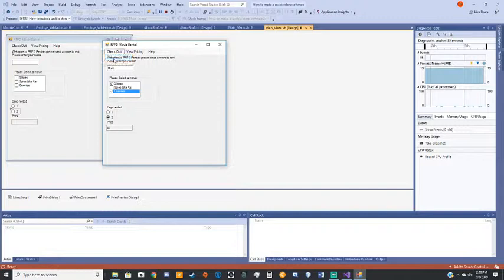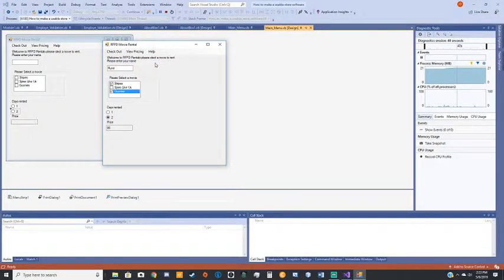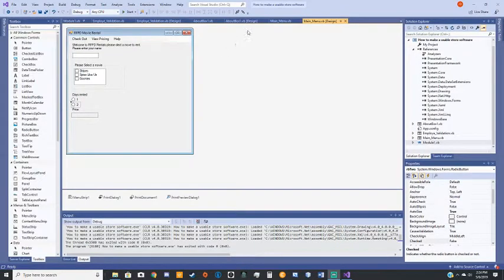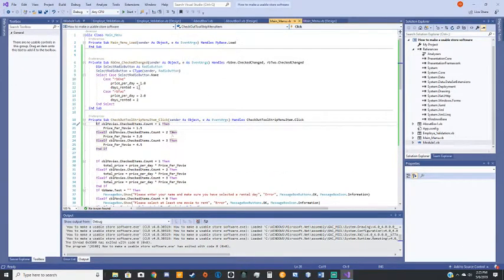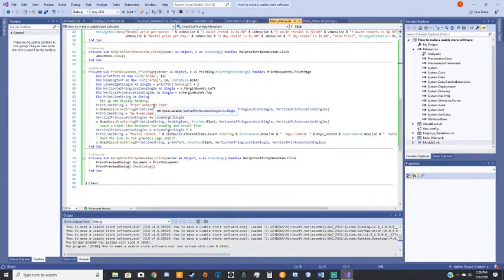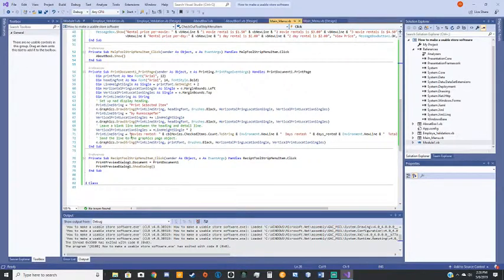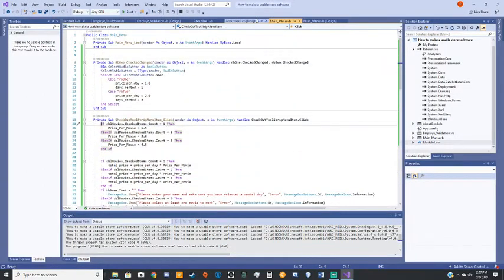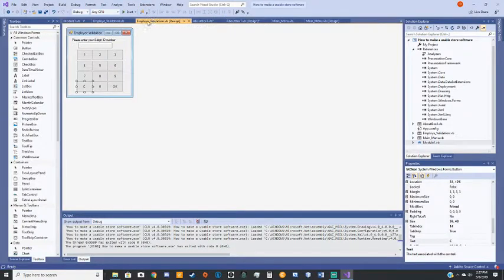Runescapefar Production| How to make a usable store software (Advance Version)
Today I have redesigned the form from my Runescapefar Production| How to make a usable store software with Visual Studio 2019 video and added some more advanced options to it.